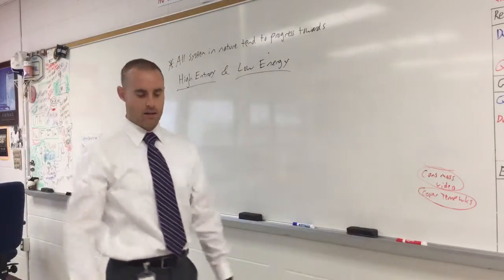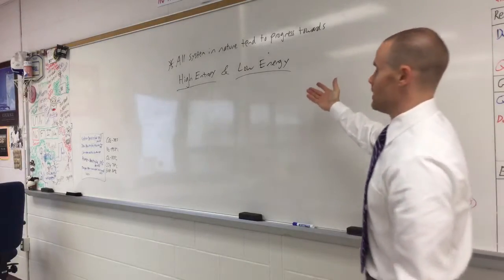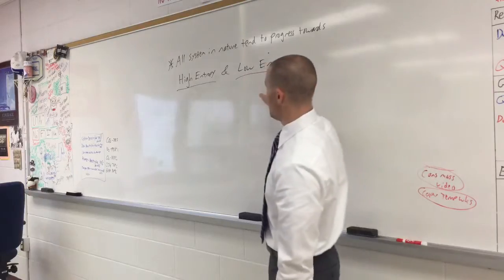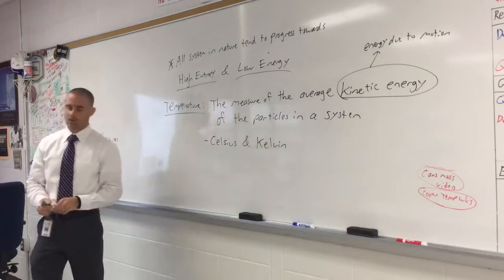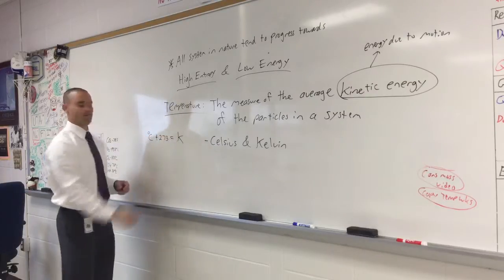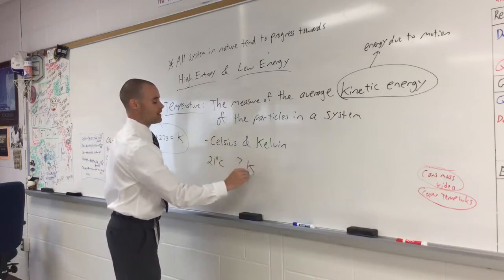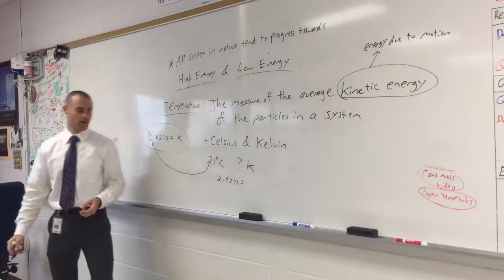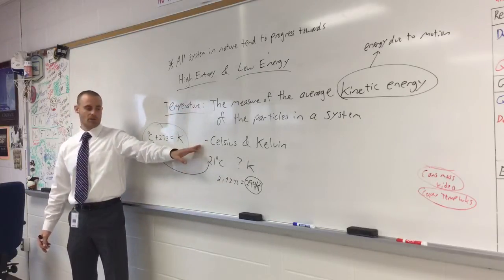10/8/15 per 2 regents chem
Conservation of energy, started temperature